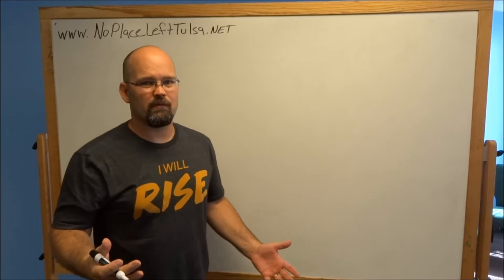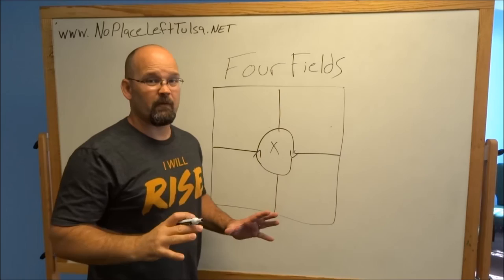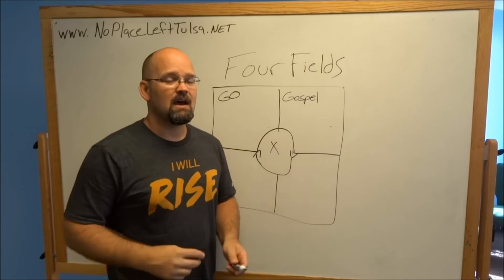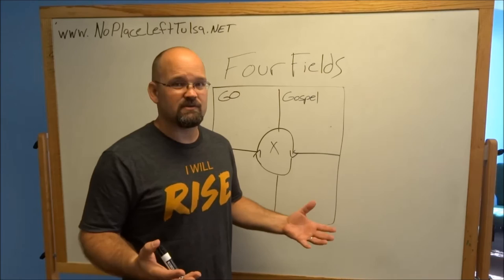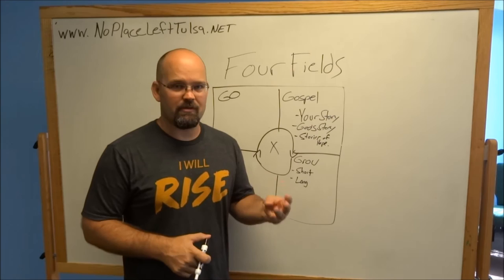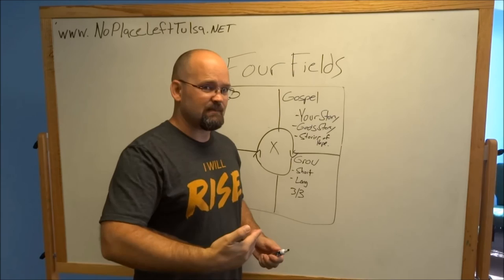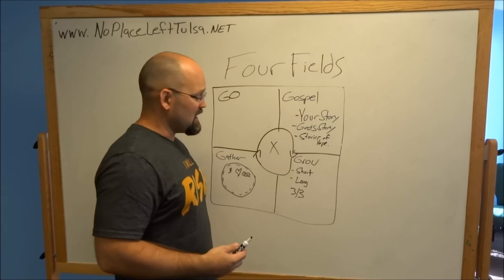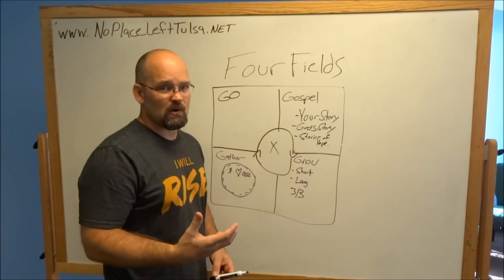NPL Four Fields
This is an overview of the Four Fields/T4T...